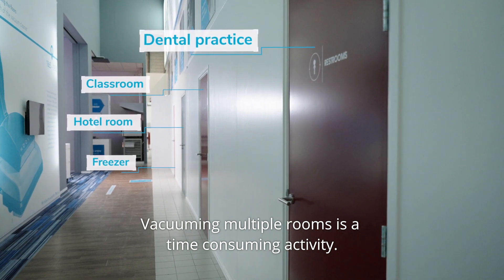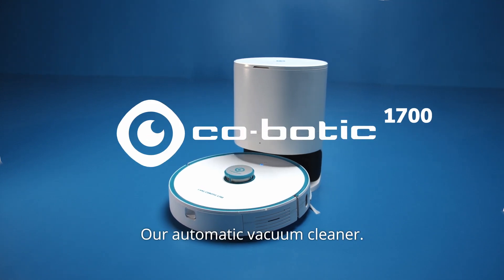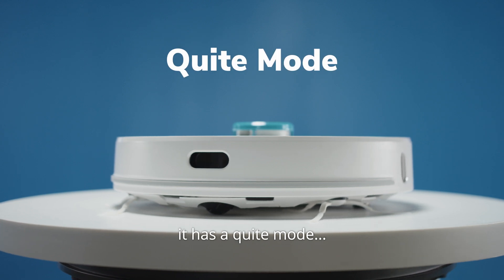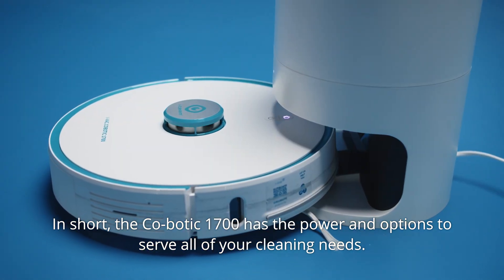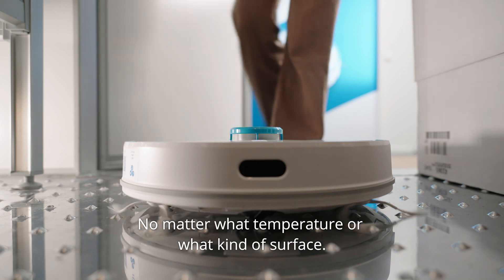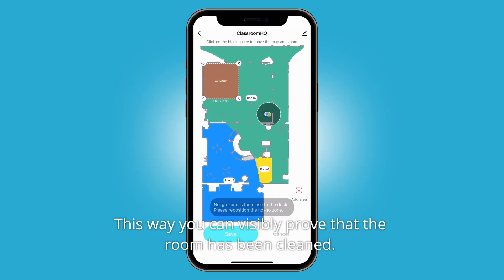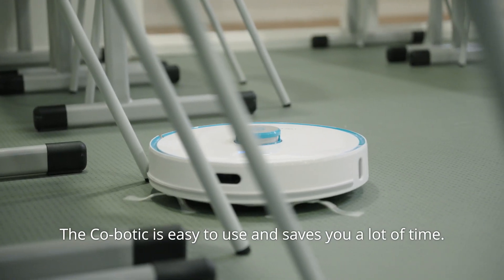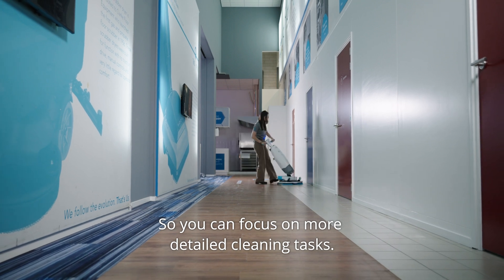Introducing the co-botic 1700 | The Future of Robotic Commercial Vacuuming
The co-botic 1700 is a smart, programmable vacuum robot that allows you to simply sit back and watch the cleaning magic happen before your eyes.

With the co-botic 1700 robotic vacuum cleaner you can;
*Unleash the efficiency of automated vacuuming
*Free up staff to focus on other tasks
*Keep the floors clean, day and night
*Eliminate the strain on operators from manual vacuuming
*Program the robotic vacuum with an App, or allow it to program itself.